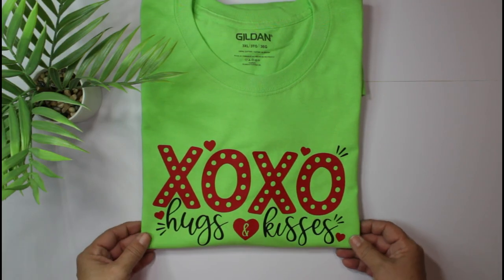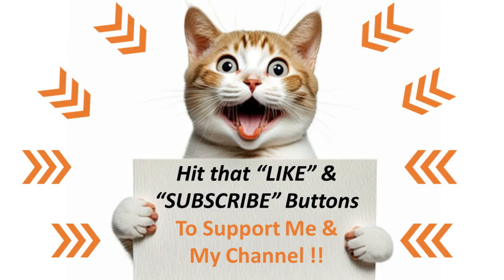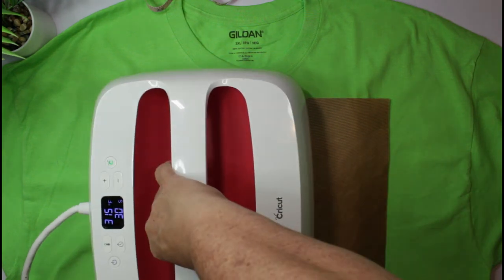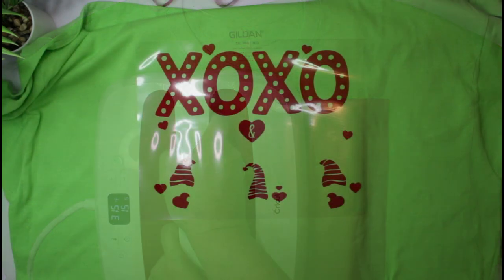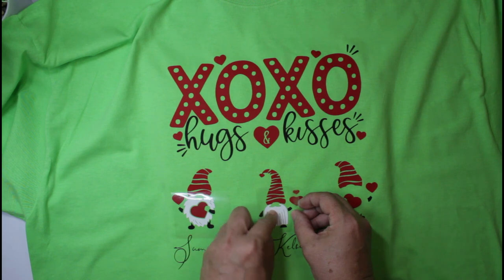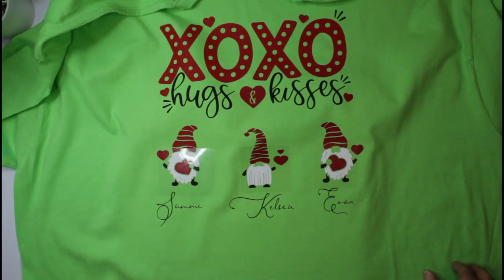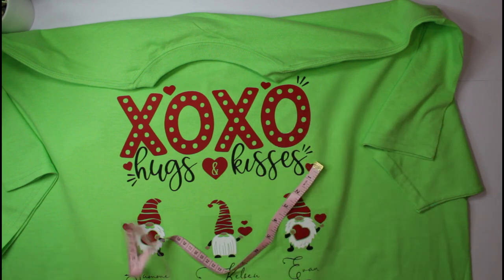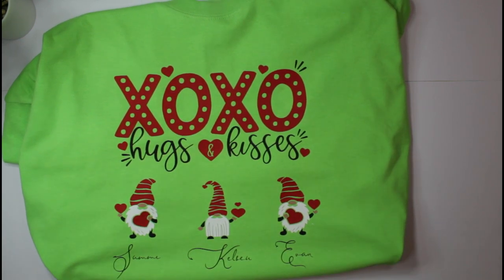💌PERSONLIZING A VALENTINE'S DAY SHIRT💌APPLYING MULTIPLE LAYERS TO HTV💌LET'S CREATE A FUN SHIRT💌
Hey crafty friends!  This was such a super fun project to create.  I absolutely love the idea of having my family listed on the shirt.  What can I say?  I just love things like this.  Happy Crafting People!

As always, I really do appreciate your support (it means the world to me) & hope that you find enjoyment from my videos.  My hope is that I may inspire someone in some small way … that’s why I’m on YouTube … to INSPIRE.

Until the next time Stay safe, be kind & keep it creative!

Lots of Love & Big Hugs,
Rosey

14920 Lighthouse Rd. #8203

If you have children/grandchildren, my grandson & his cousin both have YouTube channels made for kids.  If you are looking for some good clean videos on Minecraft or Roblox, please consider checking their channels out.  I know that they would love the support.
 🎮 Evan’s Review World 🎮
 🎮 Gaming with Chin 🎮